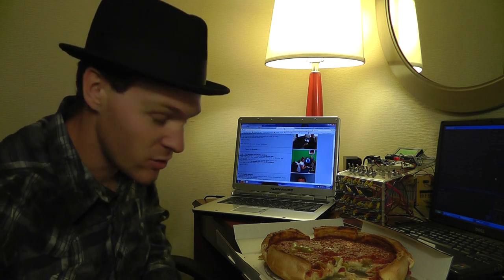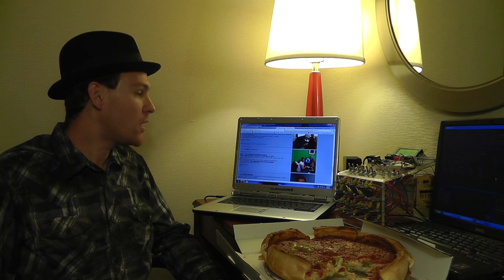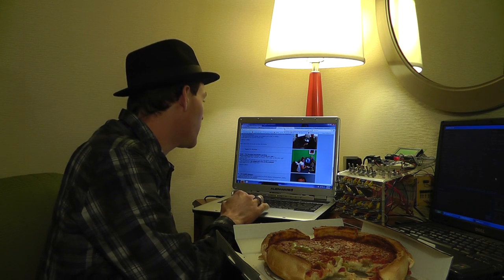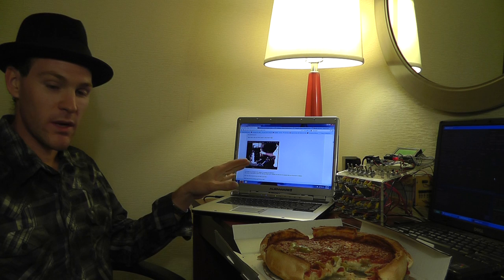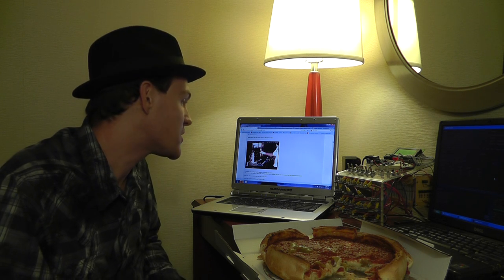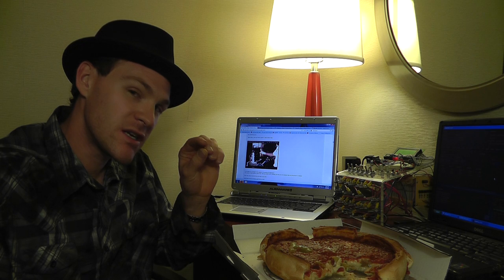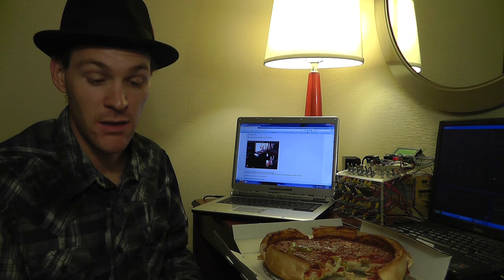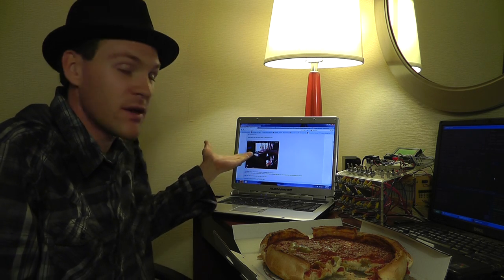Update 1 NGE Papp: Thoughts and more information. RWGresearch.com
Let's build A Noble Gas Engine AKA" Papp Engine". Times Just Turned... Or Did It? We Will See!

This project is fully-funded by ethos pete. thank you pete! your a blessing and with you and everyone help we will succeed !!!

~Russ